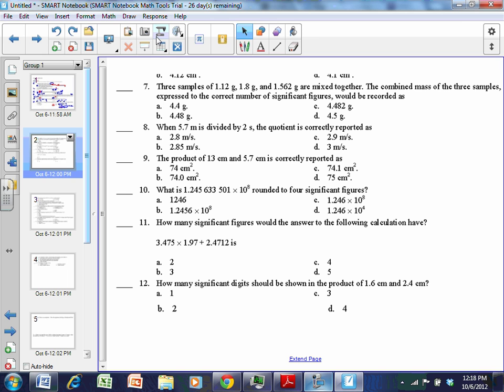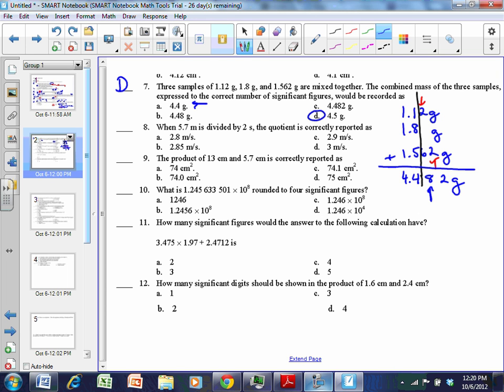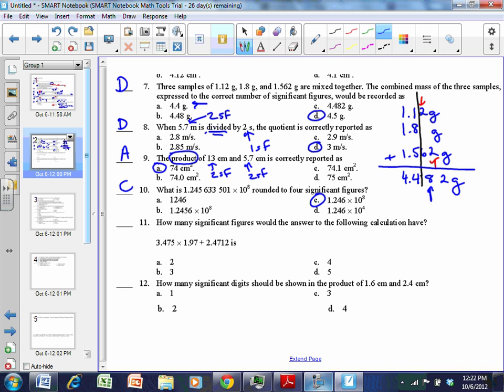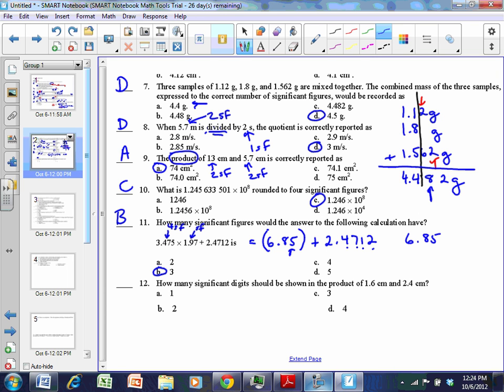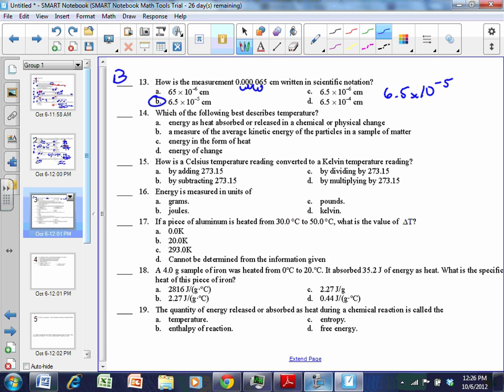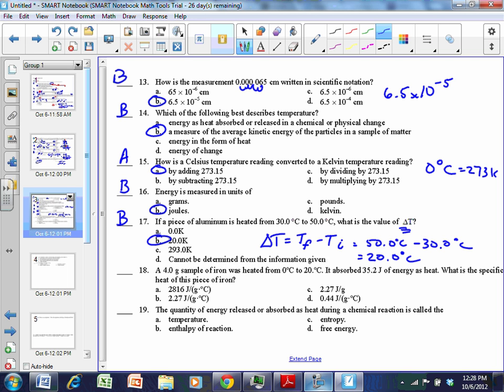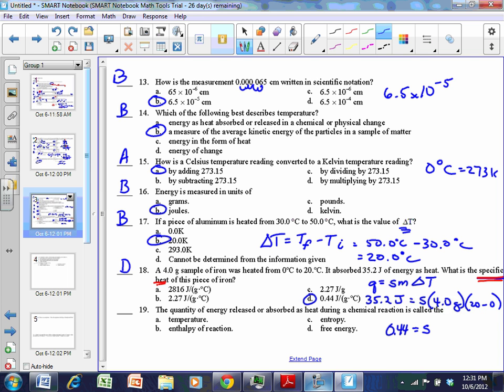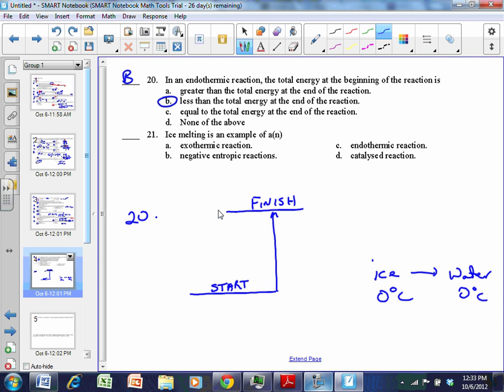Video 12 ch2 Pretest 2